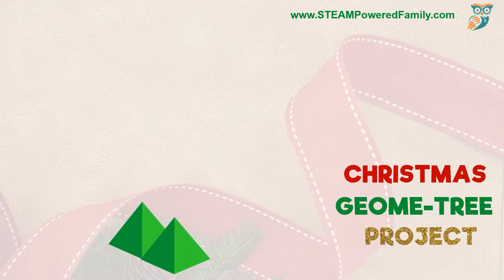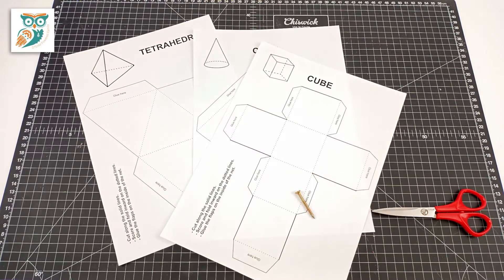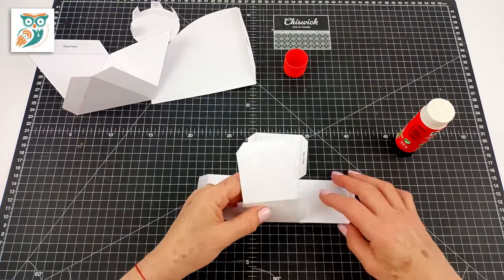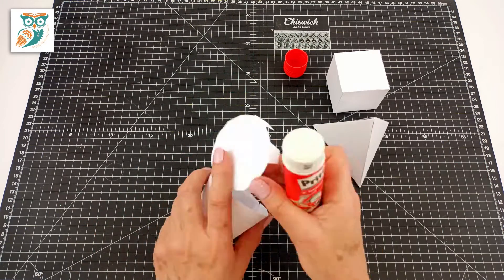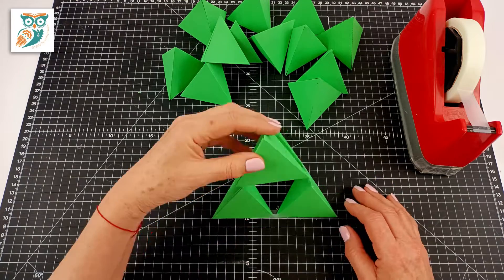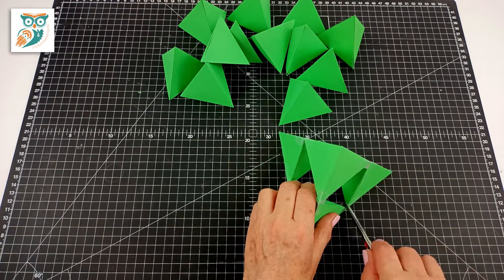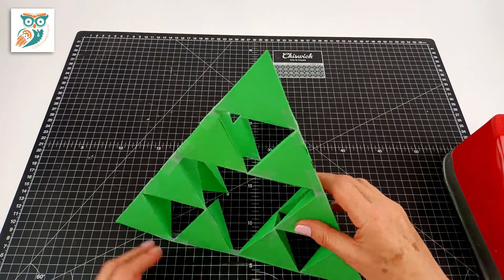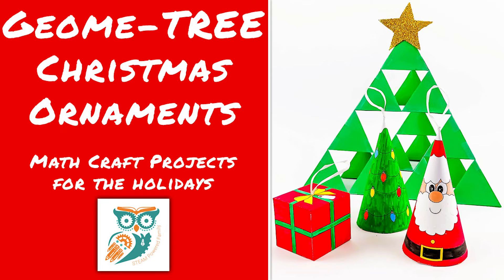Christmas Geome-Tree - Math STEM Project Making Christmas Ornaments and a Sierpinski Triangle Tree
Bring some festive cheer to your geometry and math lessons this holiday season by doing this fun Geome-Tree Project. This simple activity lets kids explore 3D Nets in a hands on way while making some simple ornaments, or a more complex Sierpinski Triangle Christmas Tree.